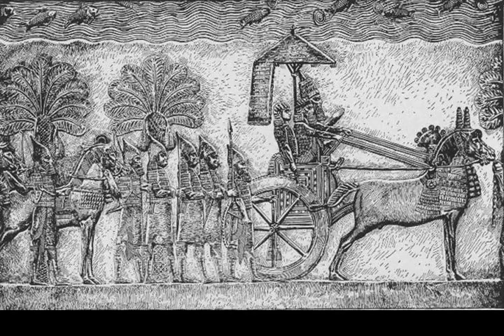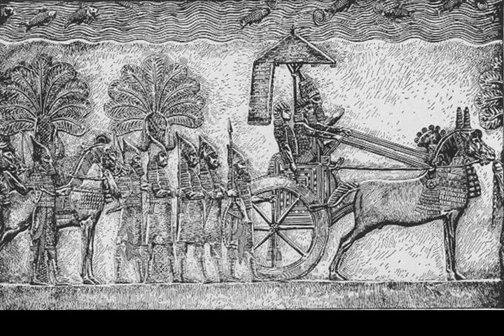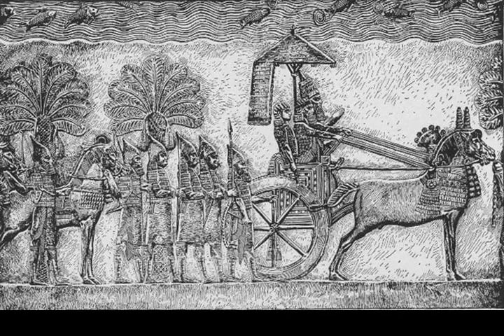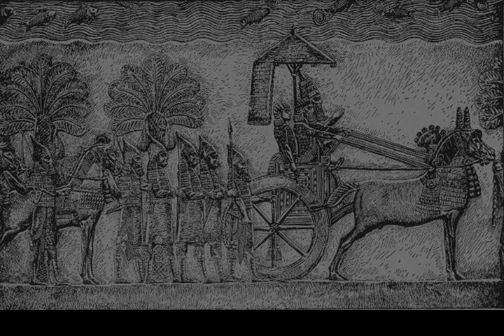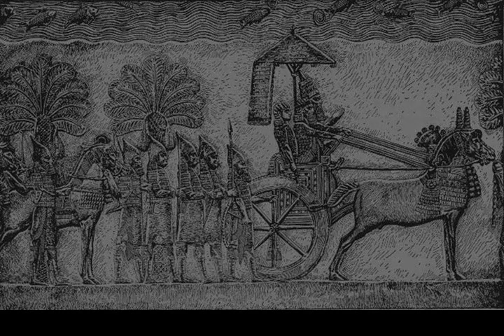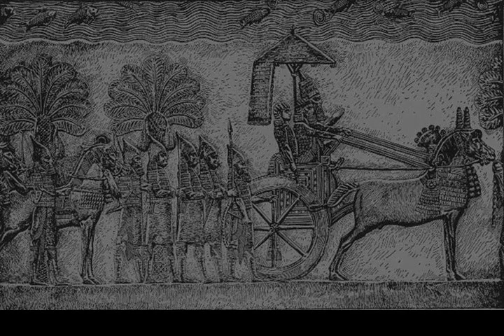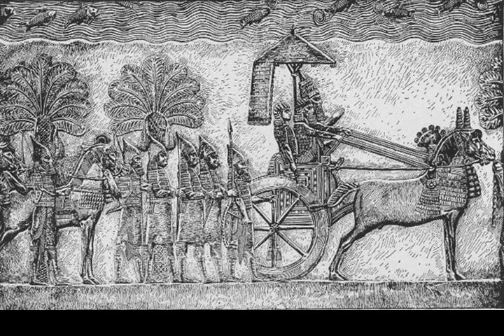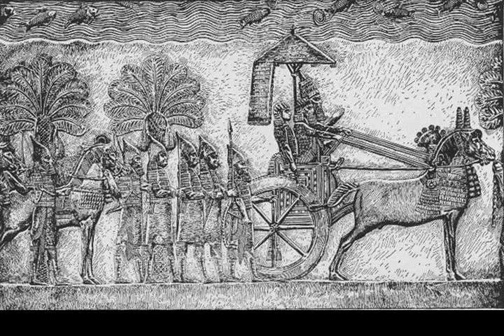Battle of Halule - Wikipedia article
Video summary:
The Battle of Halule took place in 691 BC between the Assyrian empire and the rebelling forces of the Babylonians, Chaldeans, Persians, Medes, Elamites and Aramaic tribes.